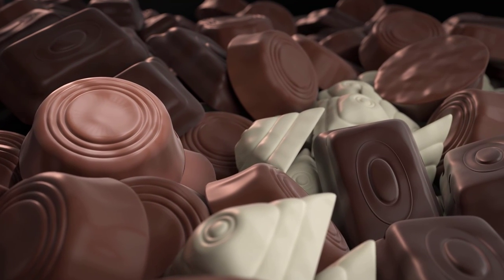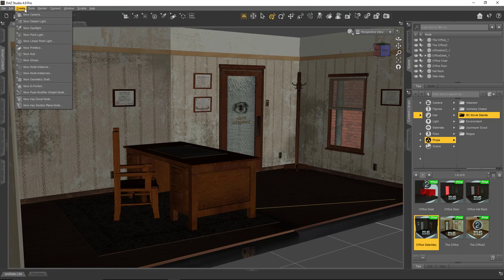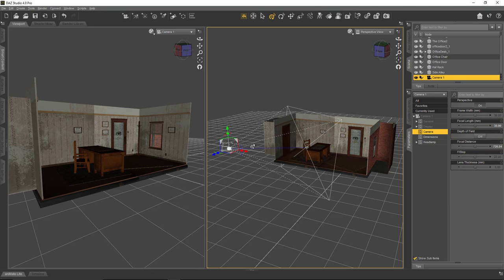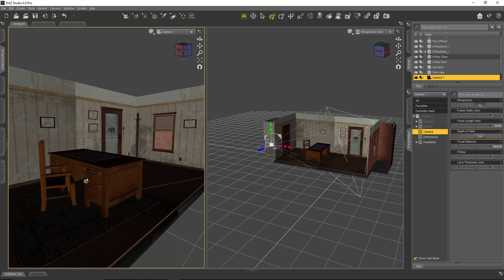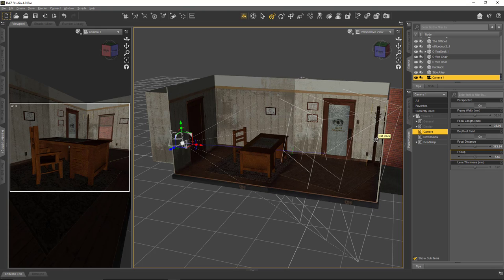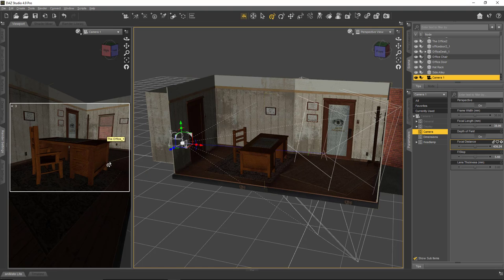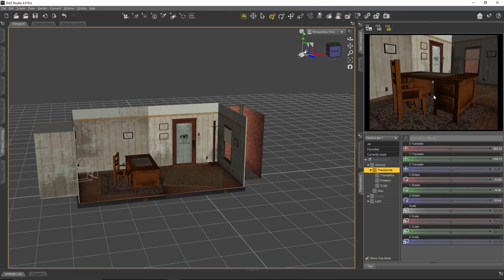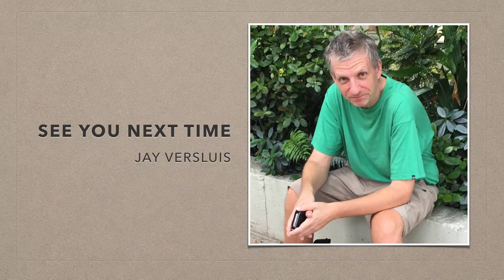Rendering with Depth of Field in DAZ Studio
In this episode I'll explain how to render a camera with depth of field in DAZ Studio 4.9. The assets I'm using are available from DAZ 3D, they're called BC Movie Stands "The Office" by The Ant Farm.

For Branson.